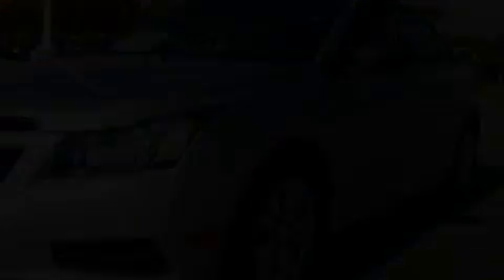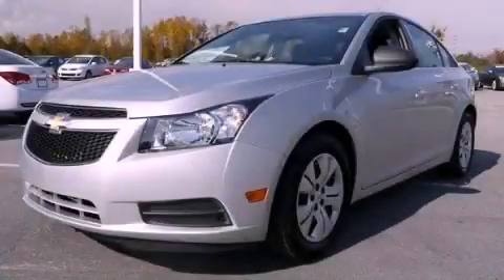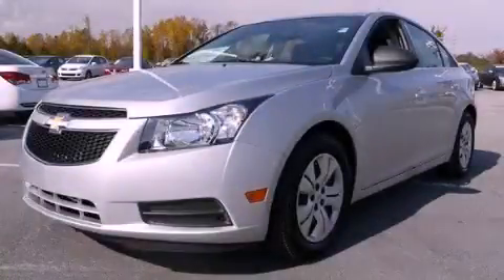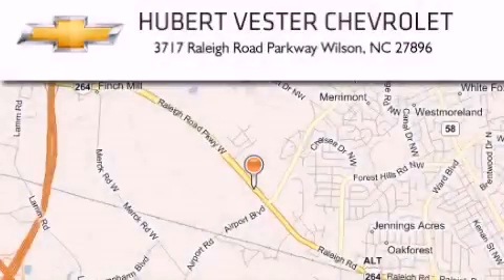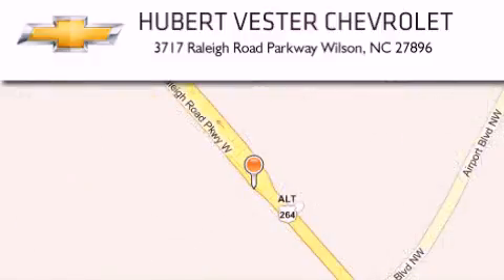2012 Chevrolet Cruze Wilson NC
Year : 2012

 Make : Chevrolet

 Model : Cruze

 Engine : Gas I4 1.8L/110

 Trans . : Automatic

 Exterior : Silver Ice Metallic

 Miles : 56

 3717 Raleigh Road Parkway

 2012 Chevrolet Cruze Wilson NC